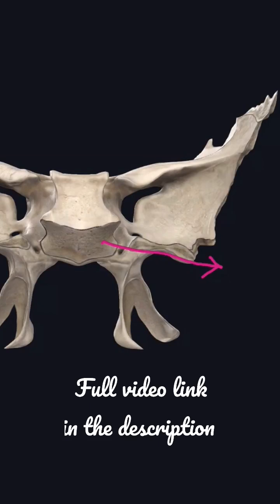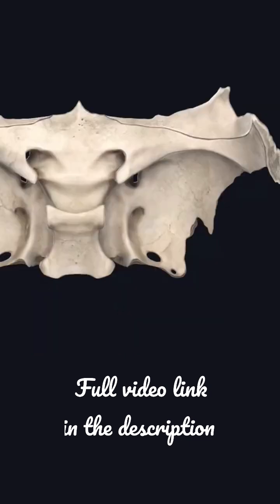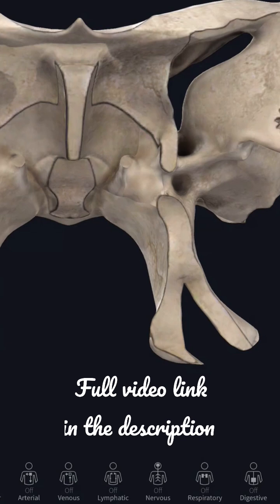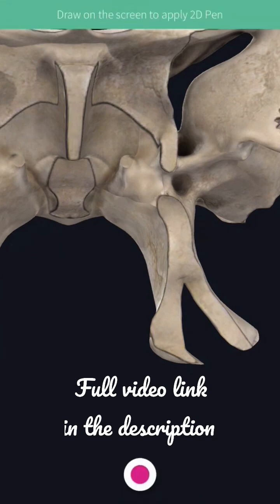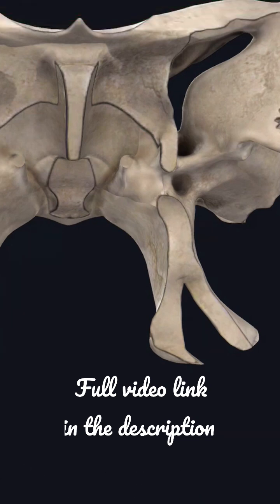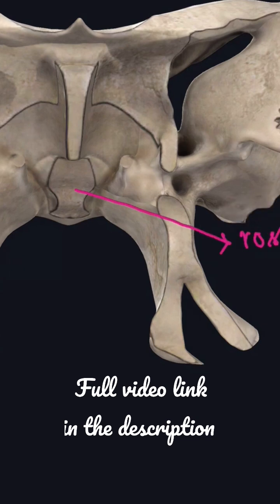Sphenoid Bone - Clivus, Sella turcica, Rostrum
Individual Skull bone - Sphenoid Bone - The features & attachments